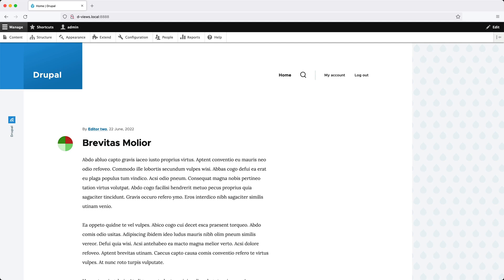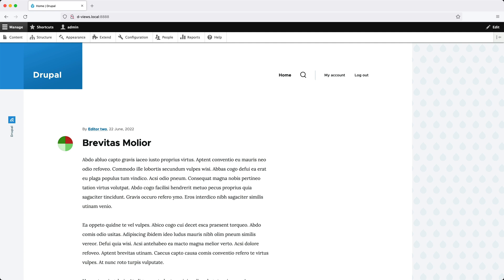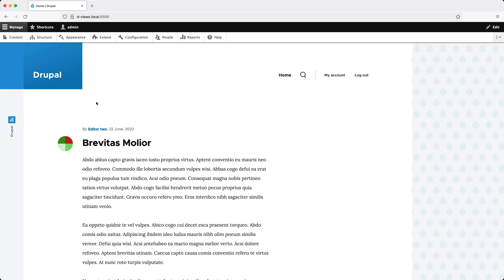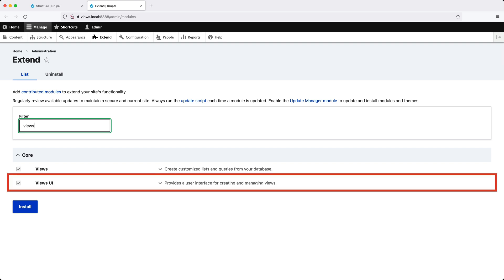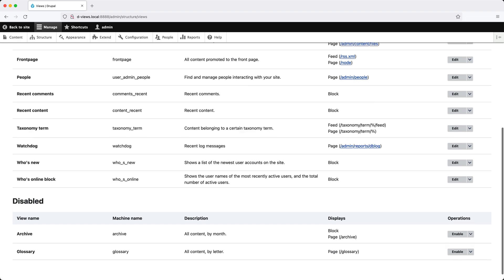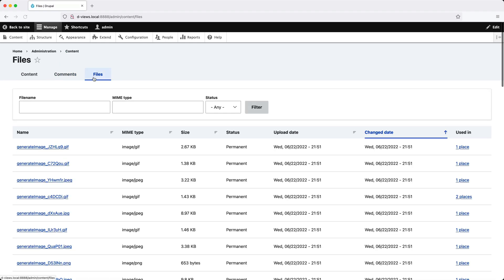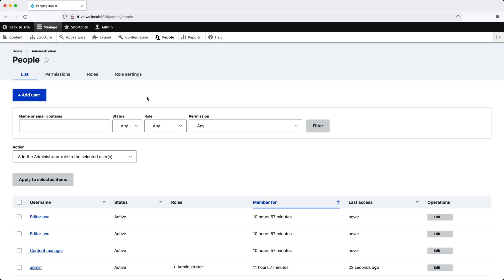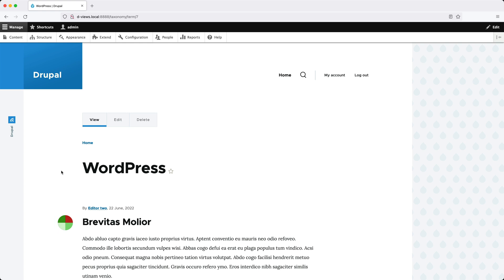Getting Started with Views, 1.1 - What's Views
In this video, you'll learn about the Views module.

We'll cover the following:
- How to access the Views UI.
- Discover which pages in Drupal are built with Views.

Chapters:

00:00 - Intro
00:33 - Views UI Link
00:51 - Views configuration listings
00:59 - Discover pages built with Views